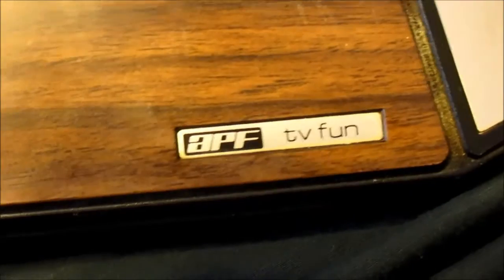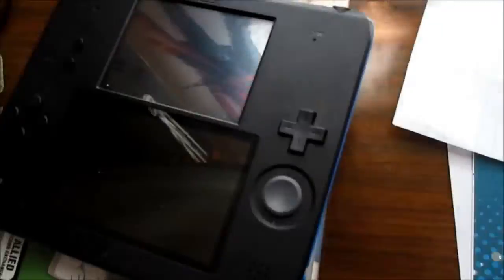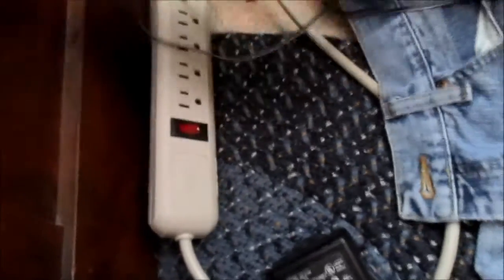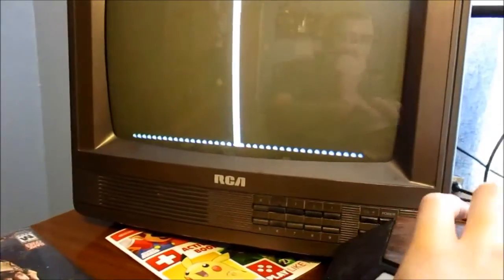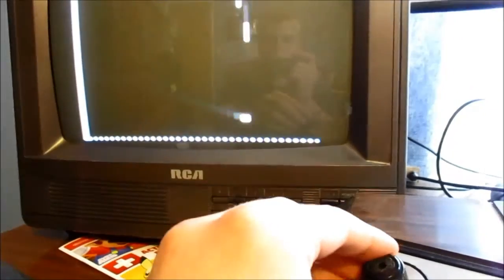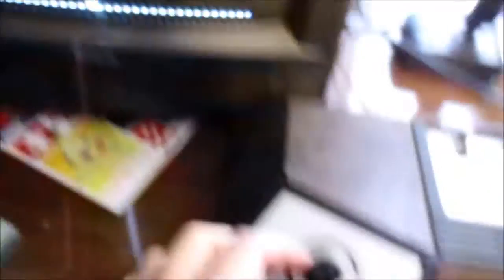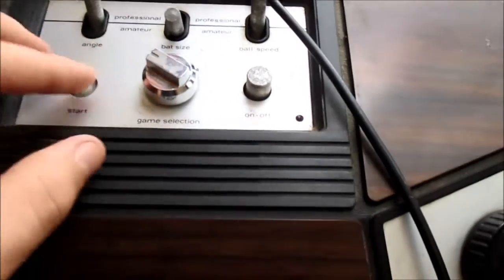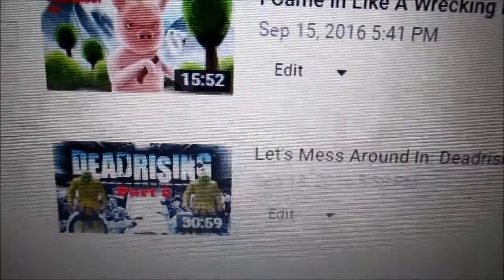Old School Welcome (Vlog #41)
In this vlog I get a special new game console called the APF Tv Fun! It is a classic pong console from 1977 and it is extremely cool! I love the console already and I have only had it a few hours! I also go to film a few videos and go to eat! Hope you enjoy!